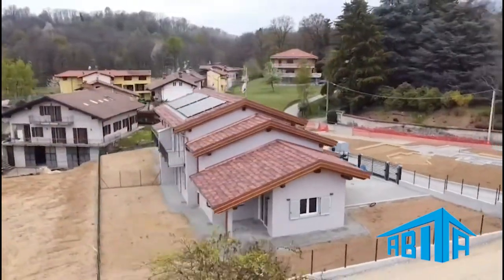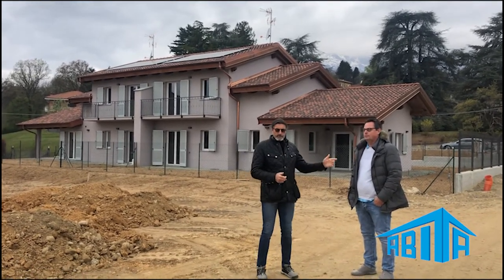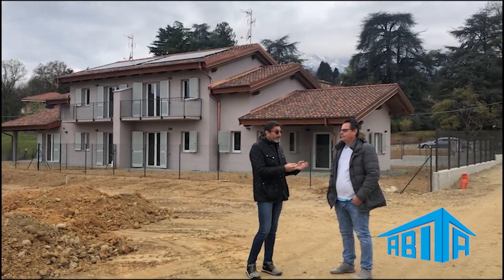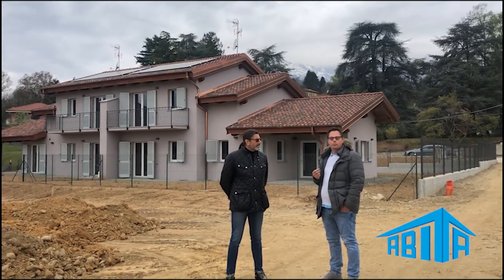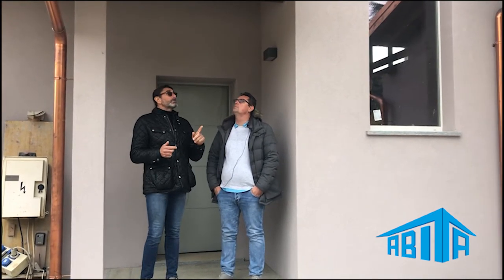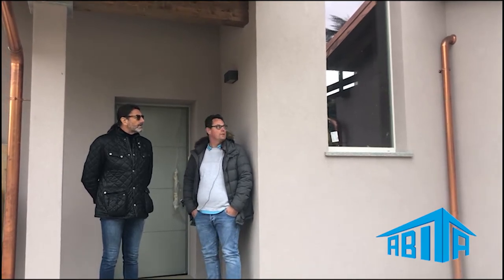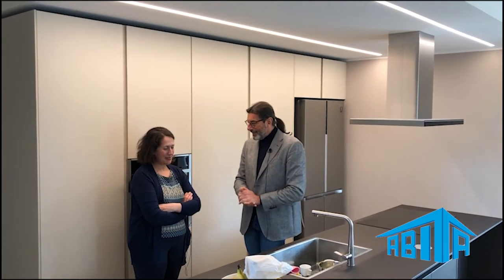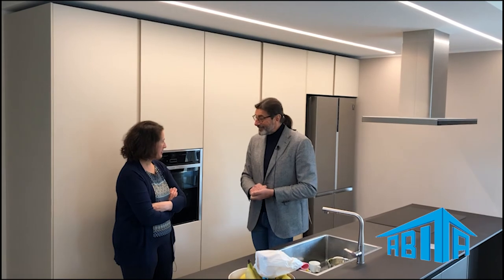Nuova Villa Classe A4 a Muzzano in Vendita | Abita Agenzia Immobiliare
🏠 Muzzano, villa in classe A4 in consegna entro 2 mesi. Realizzata con le ultime tecnologie in fatto di domotica e antisismica al 100%. Un risparmioenergetico incredibile, un'efficienza energetica come solo le case costruite nel rispetto delle nuove normative possono garantire. Vedere per credere!
⚠️  Nei prossimi mesi inoltre verranno realizzate altre 5 ville nel terreno adiacente con le stesse caratteristiche.
📍 Il nostro ufficio si trova in Via Torino 61A a Biella.
👉🏻  Siamo aperti dal Lunedì al Venerdì dalle 9.00 alle 12.30 e dalle 15.00 alle 19.00, il Sabato dalle 9.00 alle 12.00
👉🏻  Ci trovate anche su facebook e Instagram!
Abita | Gente in Movimento. Sempre!